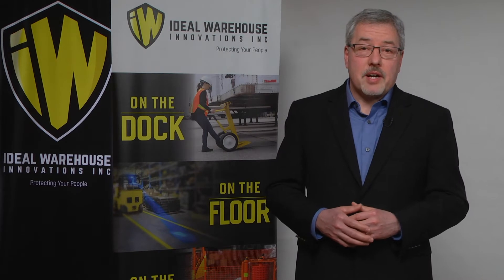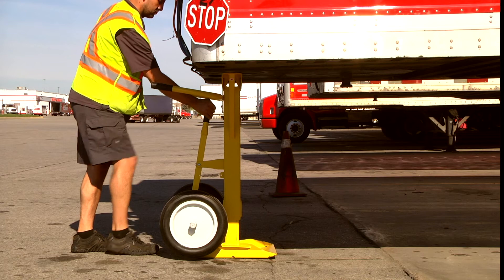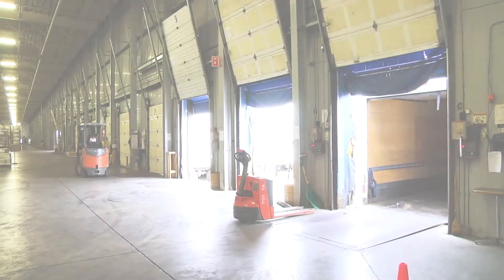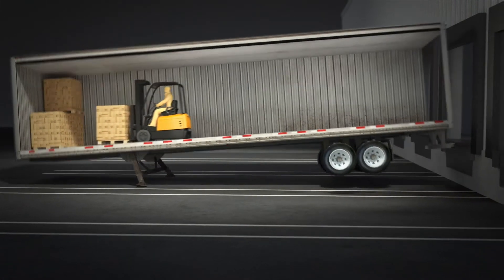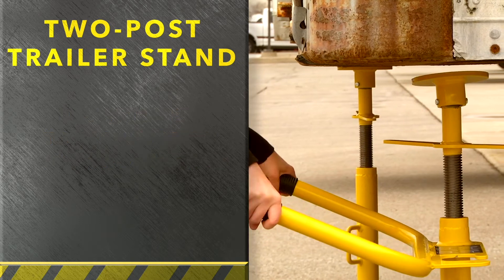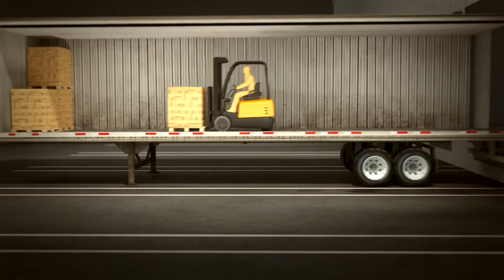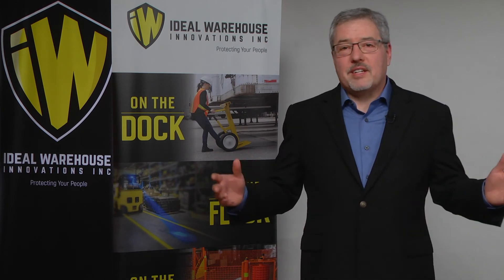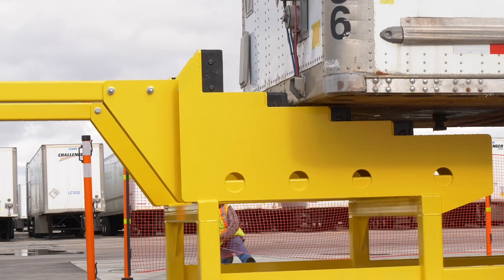Trailer Collapse Prevention Solutions 2021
In this product demonstration, you’ll learn of two newly recognized threats in the loading dock yard, and how to eliminate them with two new dock-safety innovations that help prevent injury, tragedy and business disruption.

The Shuntable Trailer Stand:
Developed following a tragedy in which a worker in the yard was struck by a reversing trailer, our new Shuntable Trailer stand allows you to eliminate foot traffic altogether while still employing a trailer stand. (That’s two wins for safety, for those keeping score!) Positioned by the shunt truck, this fast, easy-to-deploy, “No Boots on the Ground” stand is the only hands-free option available!

The Auto Stand Wide (shortlisted for an MHI Innovation Award):
For a big problem, you need a wide solution. Loading and unloading of the trailer creates a back-and-forth rocking motion that puts stress onto the trailers landing gear. The AutoStand Wide is an ergonomic choice, easily positioned without cranking or back strain. And, with its ultra-wide support, the AutoStand Wide is the widest, simplest way to prevent trailer collapse or tip over.